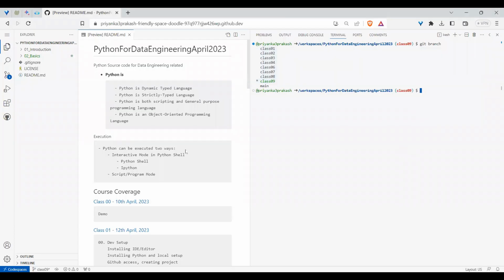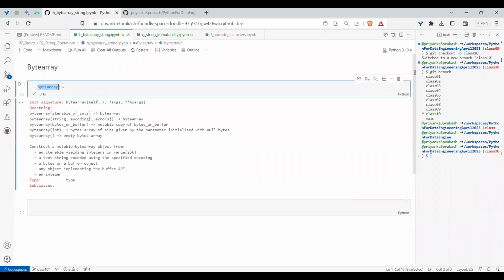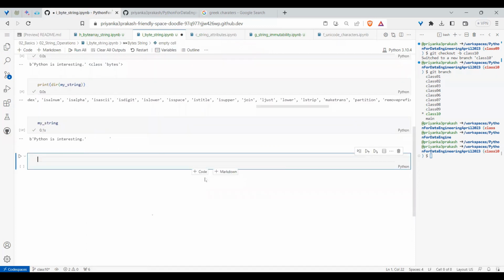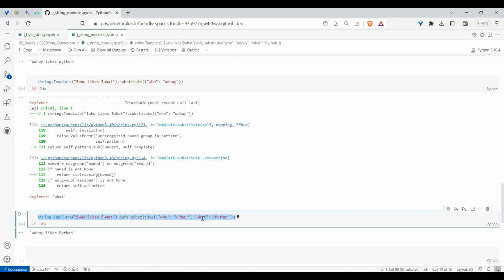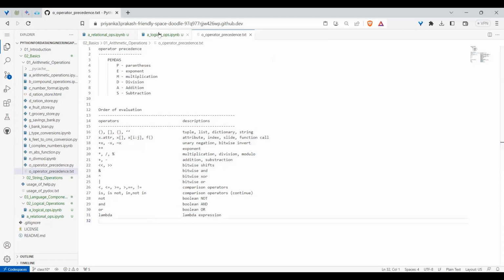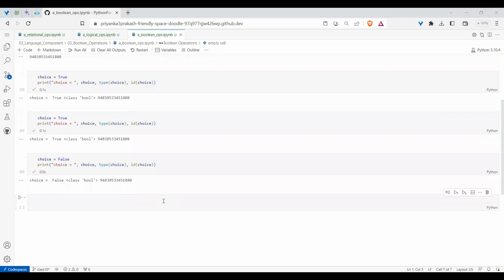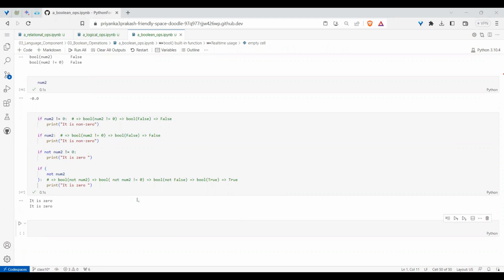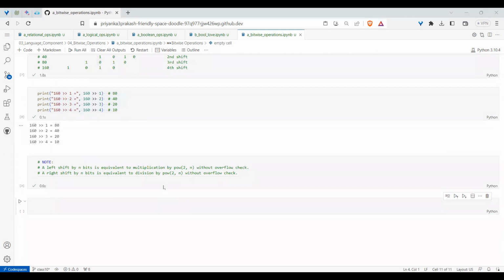class10 - bytearray() and byte() strings; Language Components in Python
Immutability of strings
        bytearray() and byte() strings
        string module

03.Language Components
    Relational Operations
    Logical Operations
    Boolean Operations
    Bitwise Operations